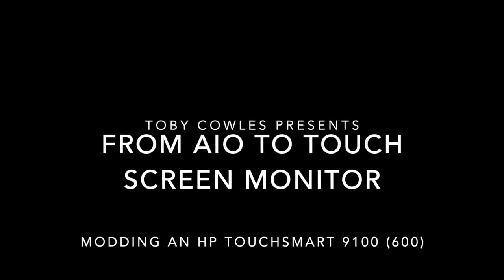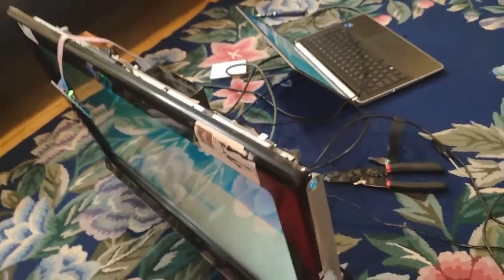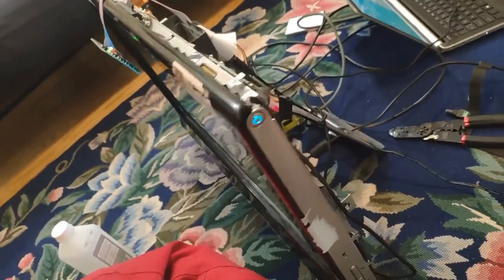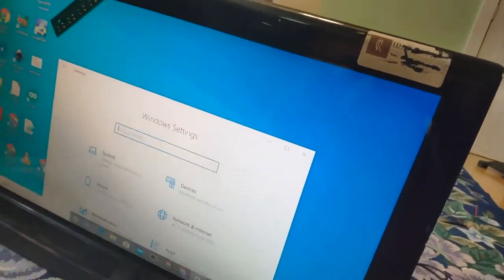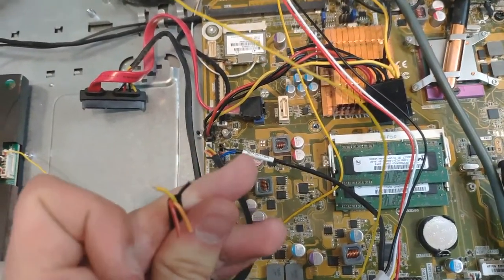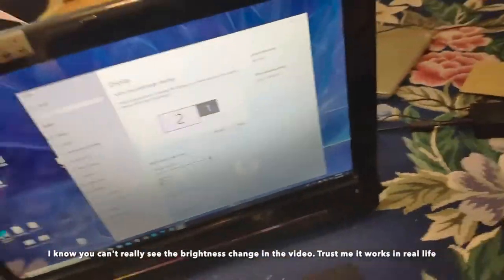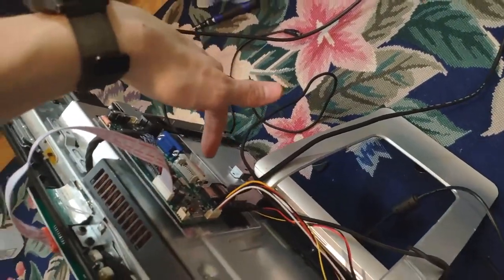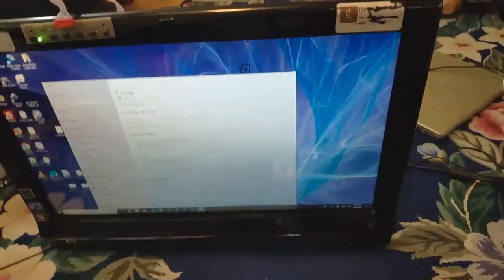DIY Touch Screen Monitor (converting an HP Touchsmart 9100/600)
I have always wanted a touch screen monitor because I find them cool, but they have always been niche and expensive, there for when I was in the market for a monitor upgrade for my workshop I jumped on the chance to get this HP Touchsmart 9100 for $42 with free shipping and convert it to a touch screen monitor that I can use with a range of devices